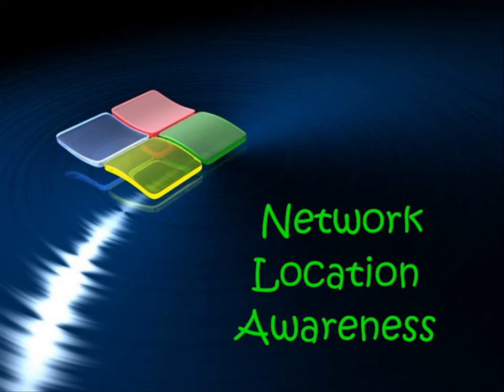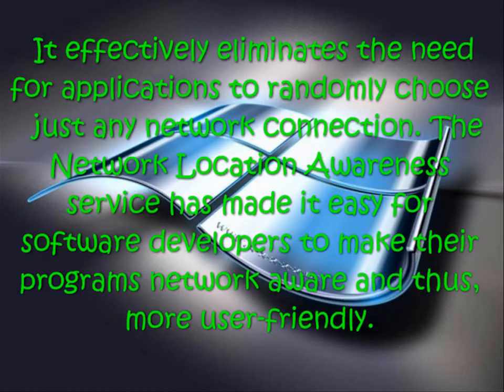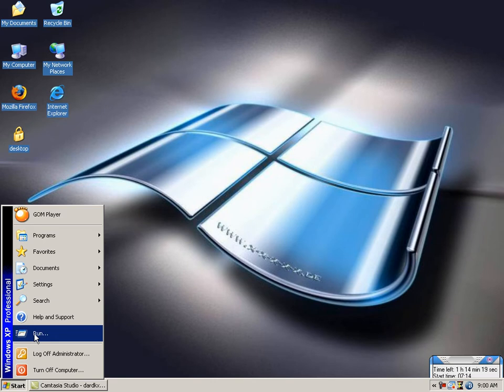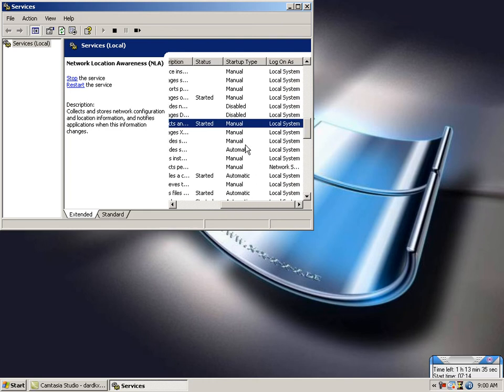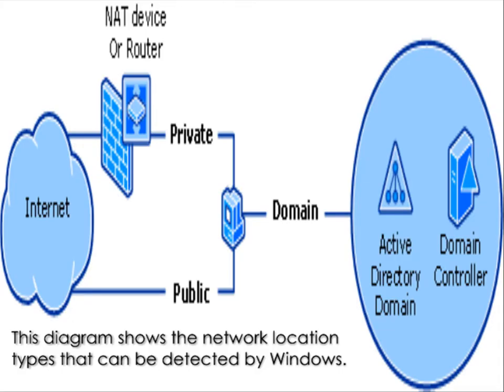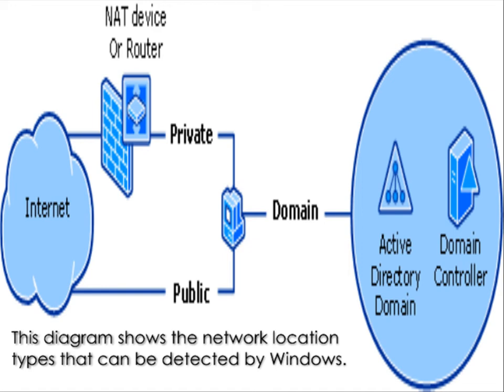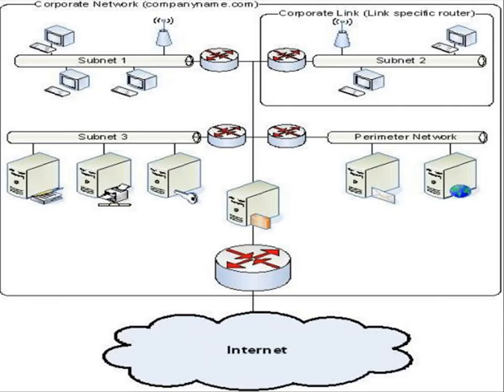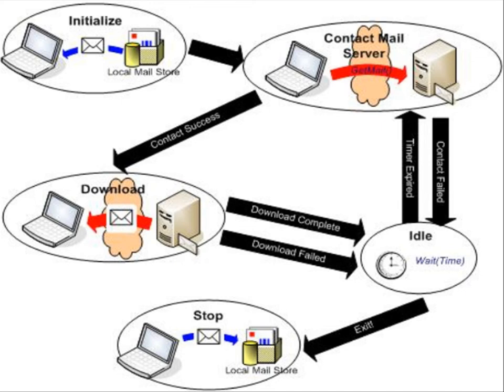Network Location Awareness